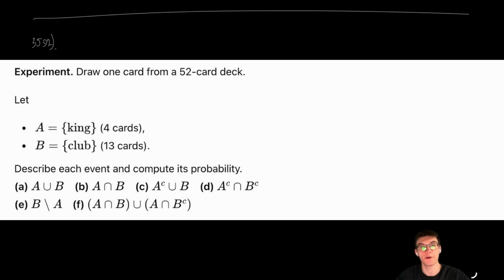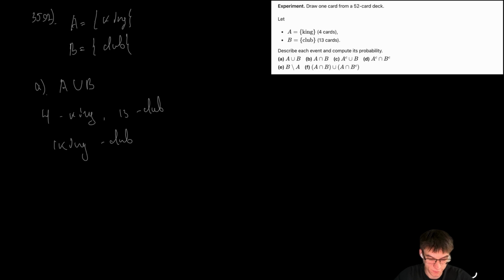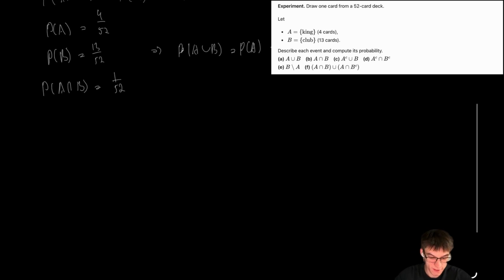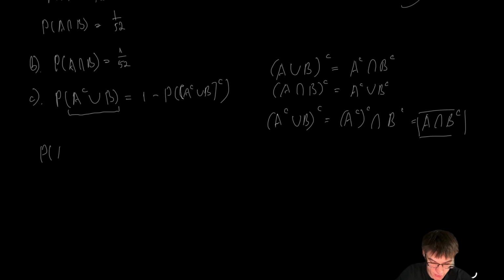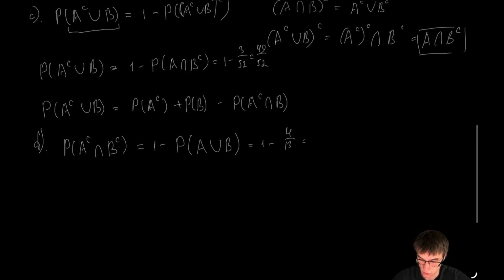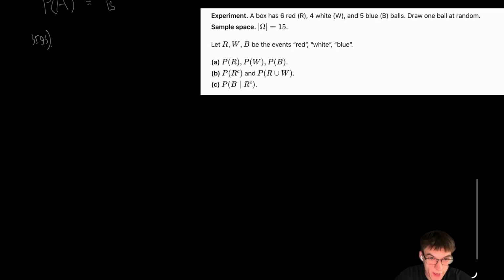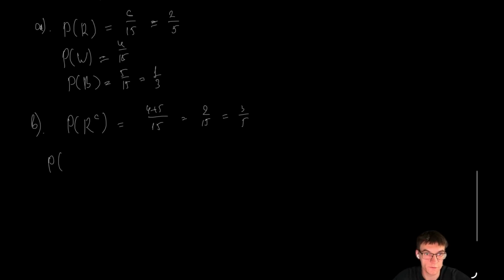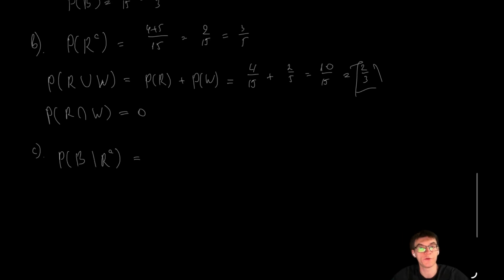Can you solve these problems? - Crash Course Probability for Engineers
Crash Course on Probability Theory for Data Science and Engineers - with examples & challenges. Solving Problems.

🎯 About this video:
In this episode, I am going to keep on solving concrete probability problems so you can grasp the concept better. I hope you found these solutions helpful for your learning process! Having real examples always sheds some light on on dismal things.

TIMESTAMPS:

00:00:00 - Introduction - solving probability challenges
00:00:20 - Solving Probability Problem - Draw card from 52 playing cards
00:03:43 - De Morgan's Laws in Probability
00:07:12 - Solving Probability Problem - box with colored balls
00:10:07 - Outro